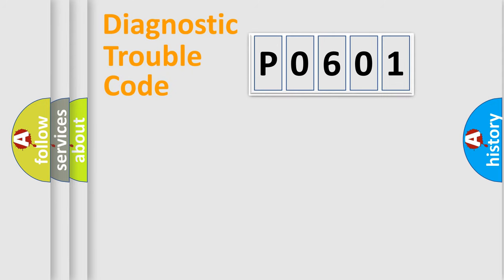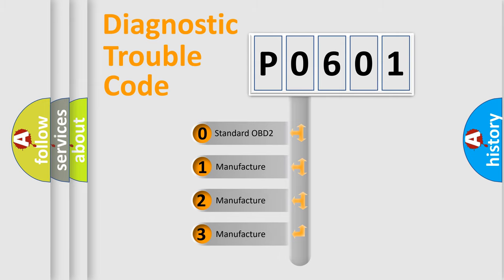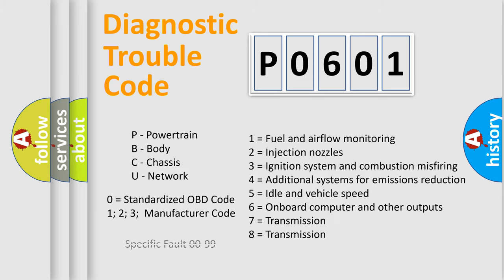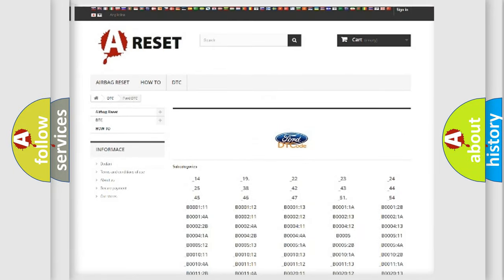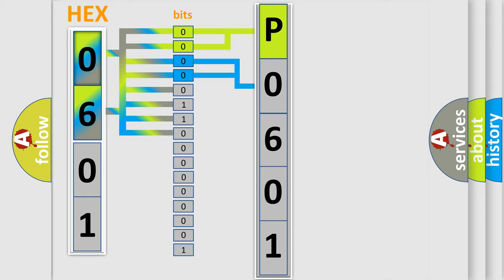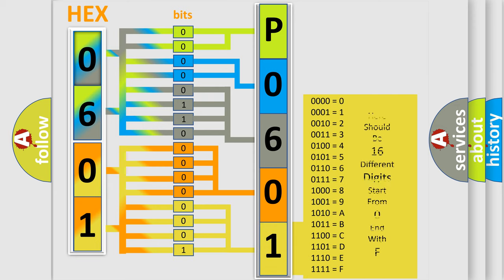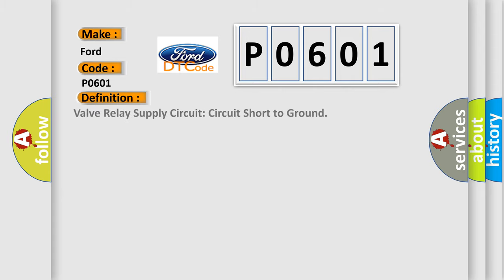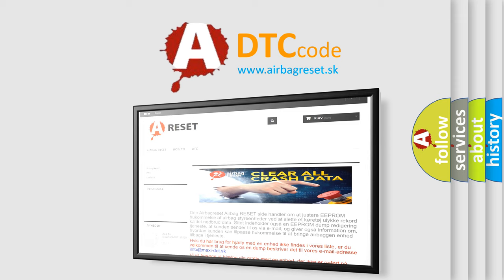DTC Ford P0601 Short Explanation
Contents:
0:21 Basic DTC analysis according to OBD2 protocol standard.
1:48 Insight into programming
2:58 A diagnostically understandable description of the Diagnostic Trouble Code
3:05 Basic error definition

Make:
Ford
Code:
P0601
Definition:
Valve Relay Supply Circuit: Circuit Short to Ground
Cause:
This DTC sets in continuous memory when the solenoid valve voltage supplied to the ABS module is below a predetermined threshold.